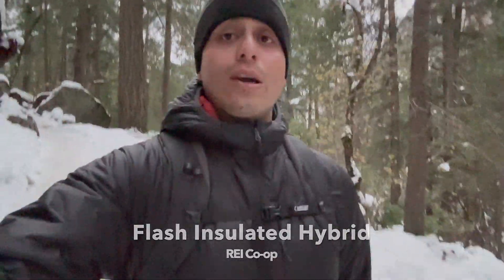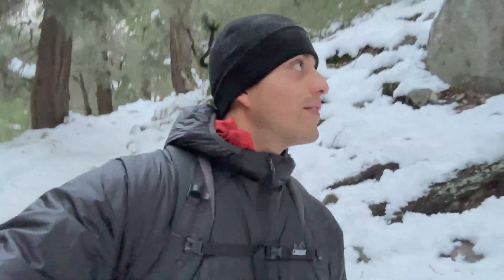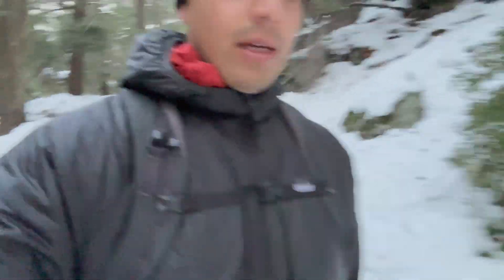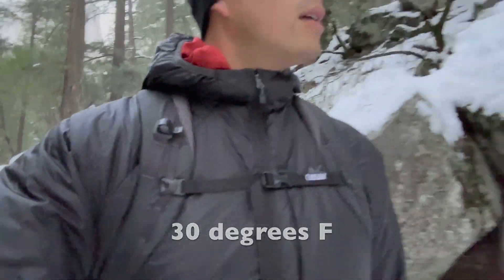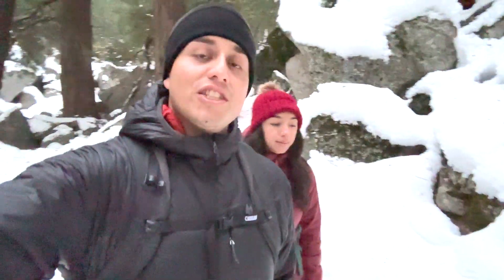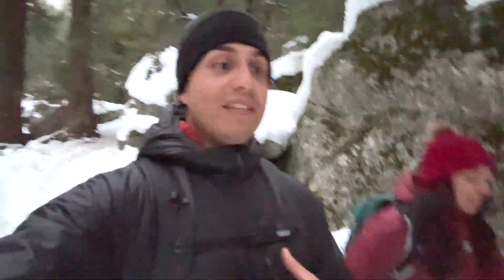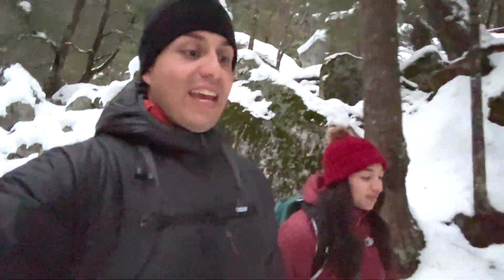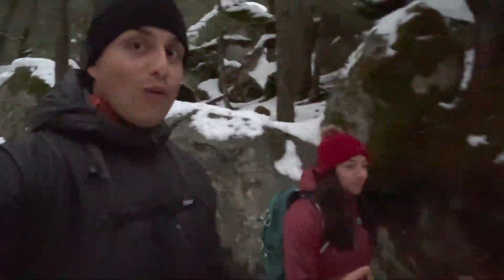Best Bang for Your Buck: REI Synthetic Mid-Layer Jacket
In this video we'll be providing a first impressions review of the REI Flash Insulated Hoodie Jacket.

We're not trying to influence you into buying things you don't need. But if you're in the market for a mid-layer jacket that's fairly affordable and get's the job done, like we were, then this is one we would recommend.

The style of this video is different than our other gear review videos because we wanted to upload this video as quickly as possible to give you time to take advantage of REI's sale if you wanted to (sale ends November 21, 2022).

Please let us know if you have any questions or feedback for others.